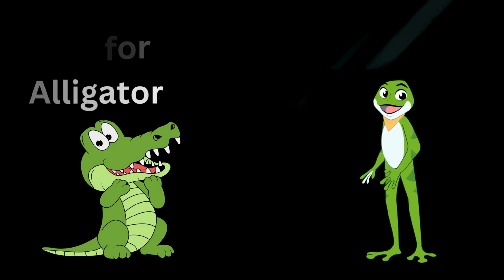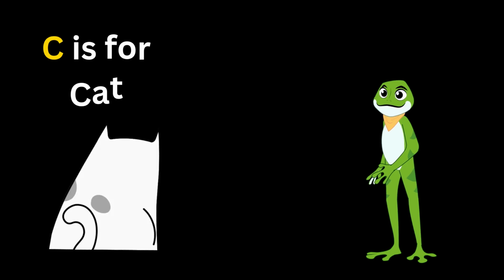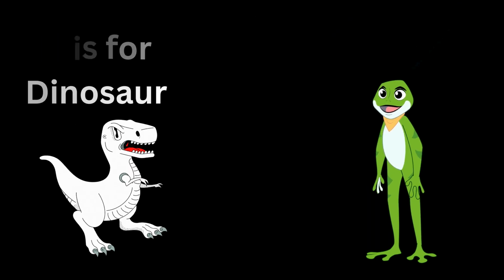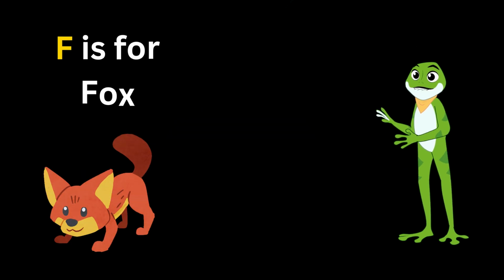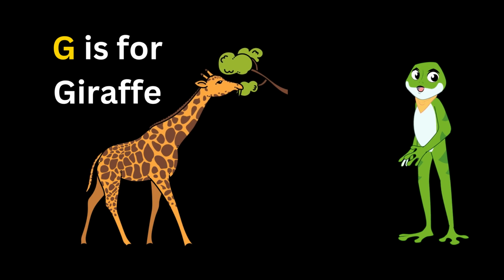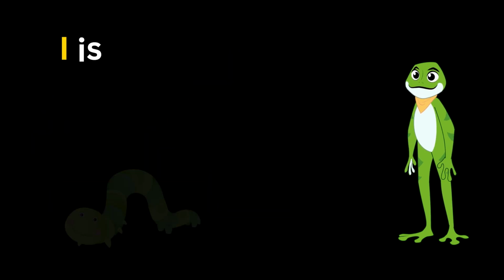Daniel's ABC Animal Learning Storybook - Personalized kids' Video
Prepare for a wild and wonderful journey through the alphabet, starring Daniel. This one-of-a-kind, personalized ABC animal video brings learning to life with exciting animals, fun facts, and a unique touch just for Daniel.

From A for Alligator to Z for Zebra, each letter introduces a new animal, accompanied by engaging animations and playful, cheerful music. But the best part? Daniel's Personalized Learning Video!

Perfect for young learners, this custom-made video helps build early literacy skills while sparking curiosity about the animal kingdom. Watch as Daniel uniquely discovers his ABCs!